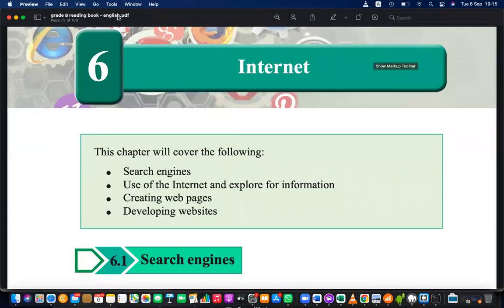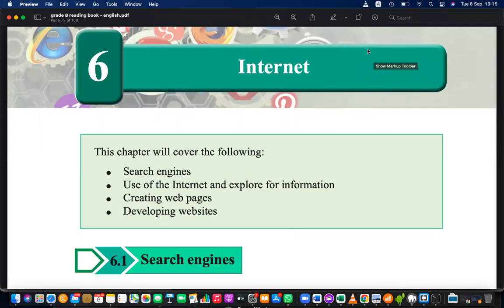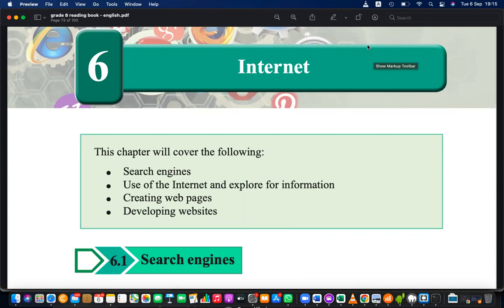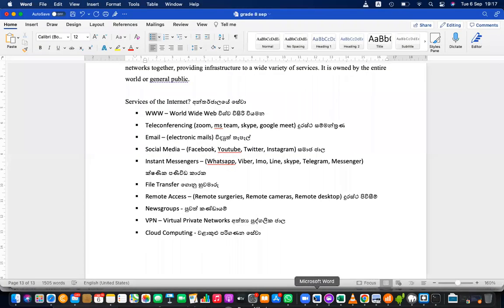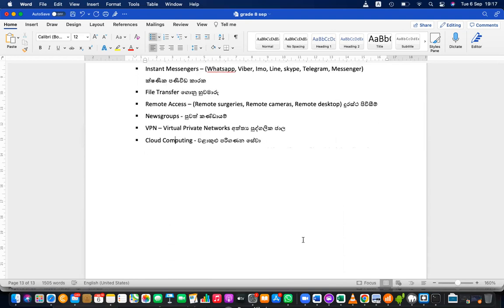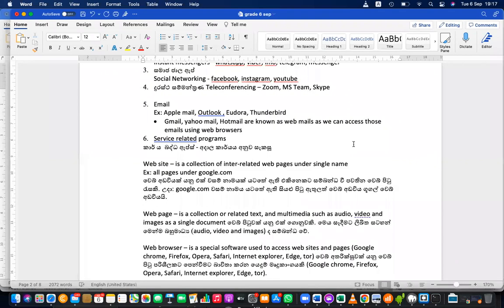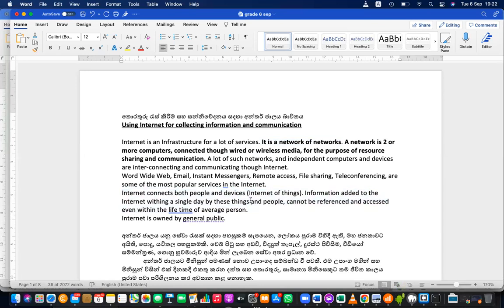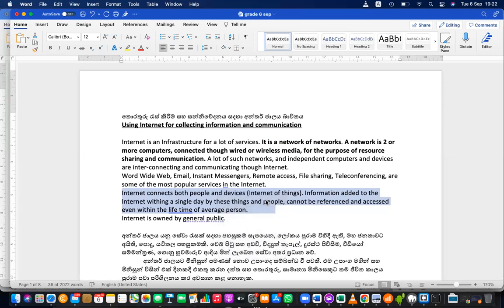Grade 8 English Medium ICT Day 39 Internet p1